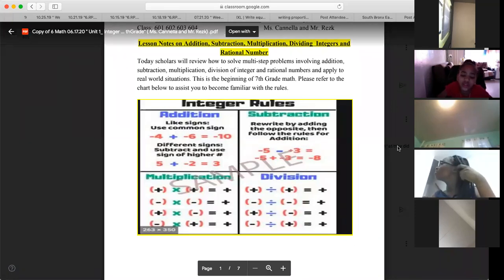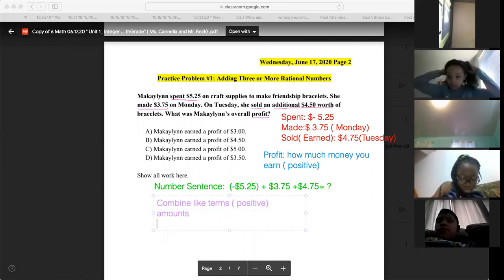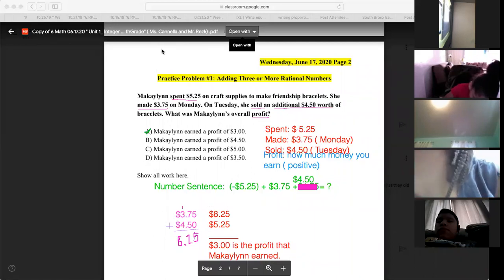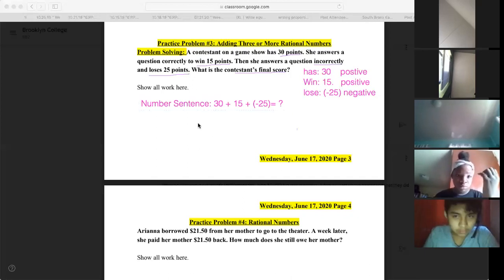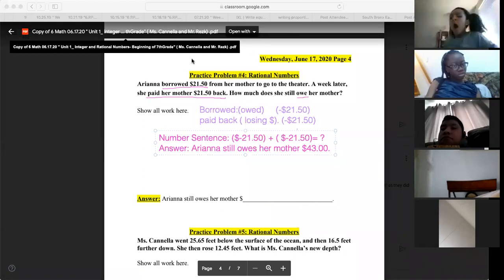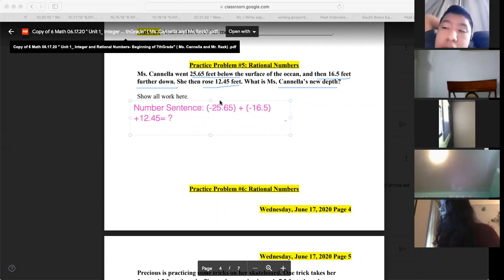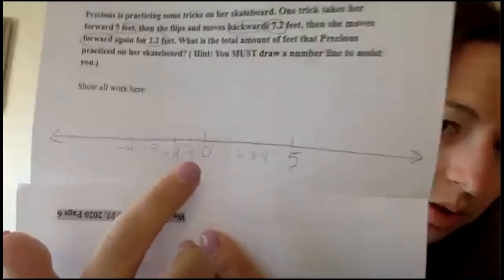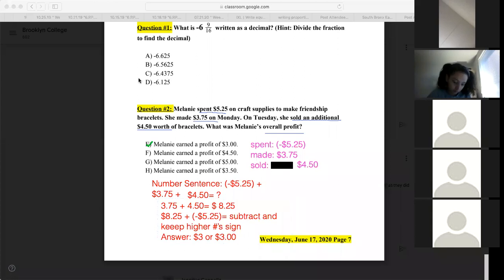Wednesday, June 17, 2020 " Solving Multi- Step Problems on Integers and Rational Numbers"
This live lesson will explain and review how to solve multi-step word problems on integers and rational numbers. All practice problems are modeled, as well as the exit ticket, and yes, I am human and made two mistakes, so please forgive me. The extension problem is extra credit and not modeled for you to try on your own.